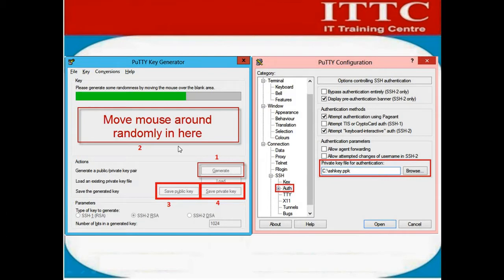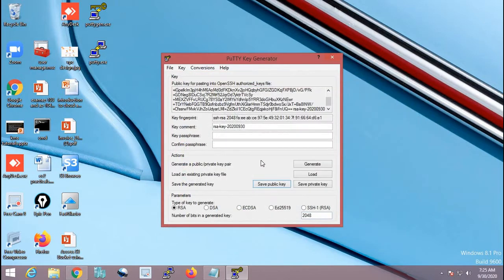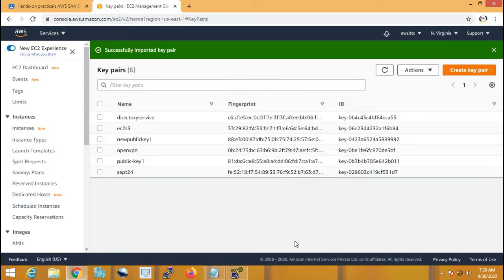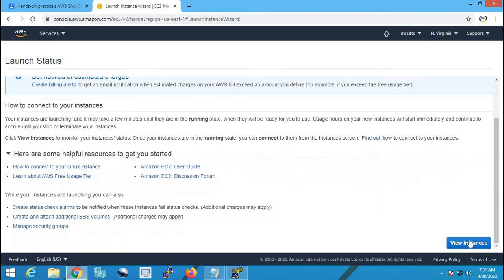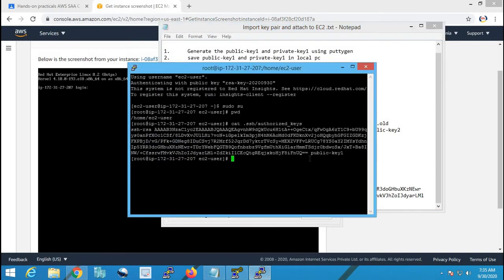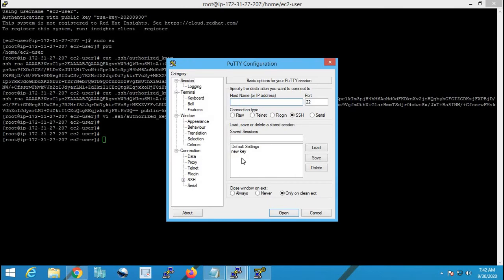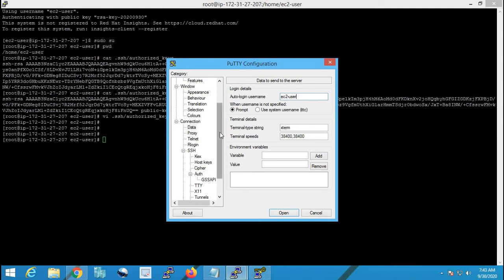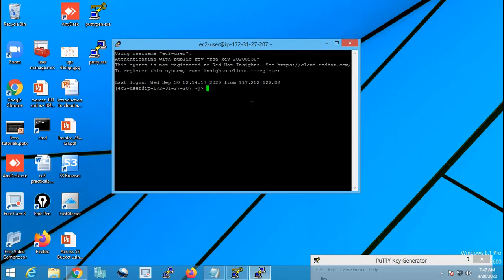Import change Key pair to running EC2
Import Key pair to AWS And Change key pair on running EC2 instance

Import key pair and attach to EC2 instance

1. Generate the public-key1 and private-key1 using puttygen
2. save public-key1 and private-key1 in local pc
3.  Import public-key1 pair to aws
4. Create new EC2 instance with imported public-key1
5. connect to EC2 instance using private-key1

Generate a new key pair and update directly  to ec2-user

1. Generate the public-key2 and private-key2 using puttygen
2. save public-key2 and private-key2 in local pc
3.  open public-key2 using notepad copy the key
4. login as ec2-user and cp .ssh/autorized_keys .ssh/autorized_keys.old
5. vi .ssh/autorized_keys and replace the existing key with new public-key2
6. to save the file hit Esc  :wq!
7. connect to EC2 instance using private-key2 success
8. connect to EC2 instance using private-key1 failure